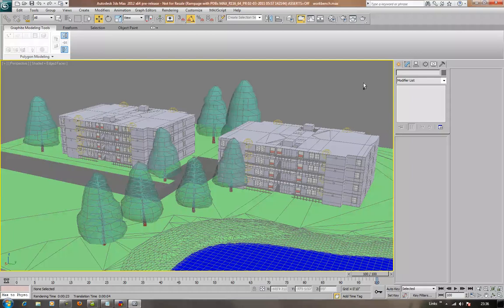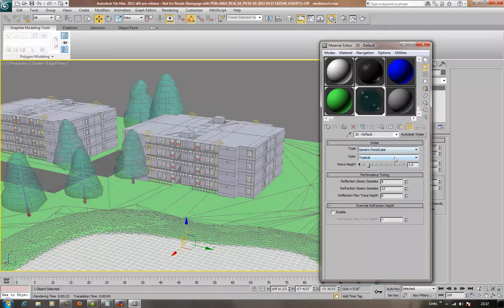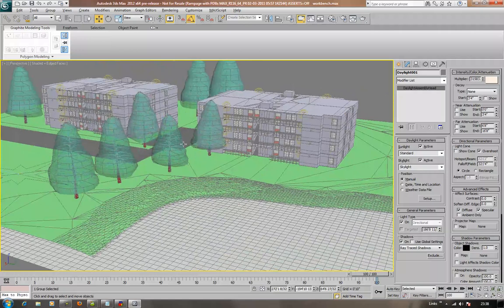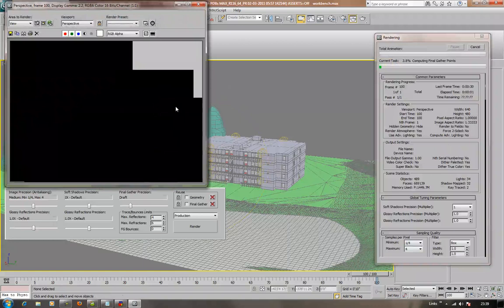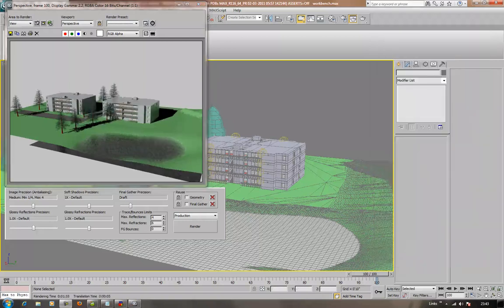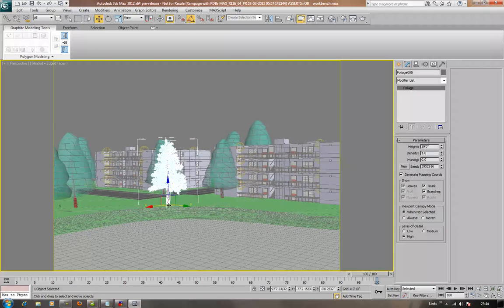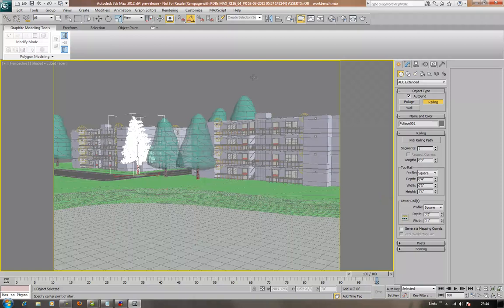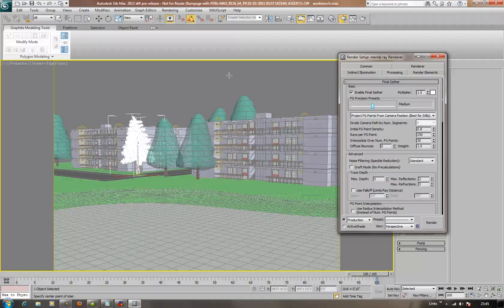Architectural Visualisation in 3ds Max, Apartment Block - 007 setup the shot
A video tutorial released FREE from our commercial collection to our youtube friends, this great set shows you how to create an external visualisation for the apartment unit that is created in 3d-palace Architectural Visualisation sets 1, 2 and 3.  Using this set you will create an exterior apartment and put it in an environment for presentation.